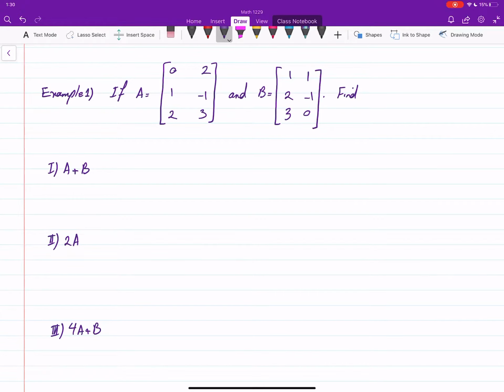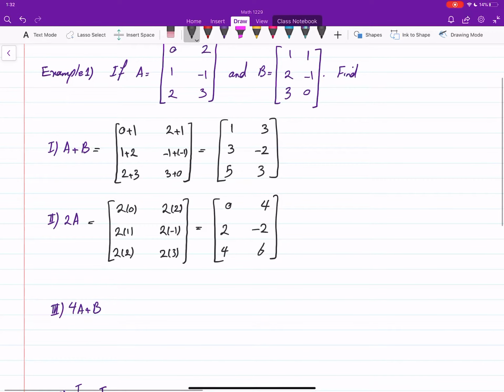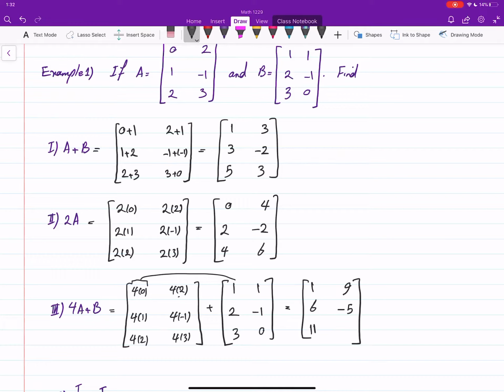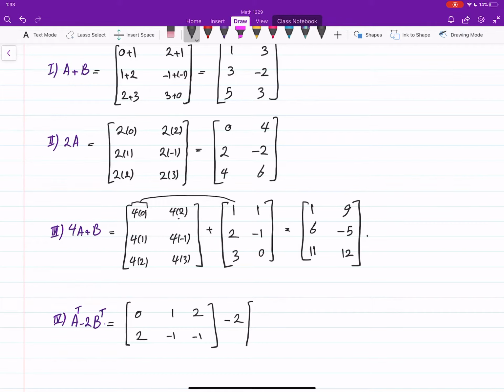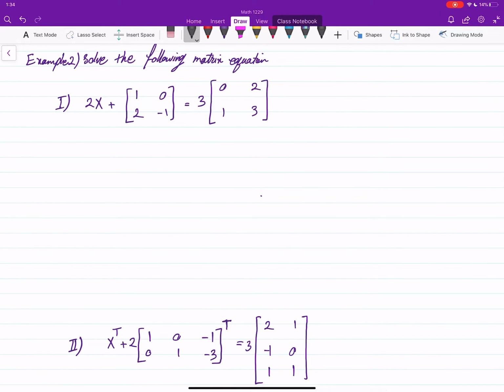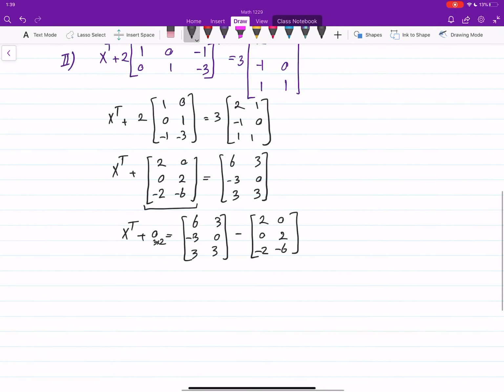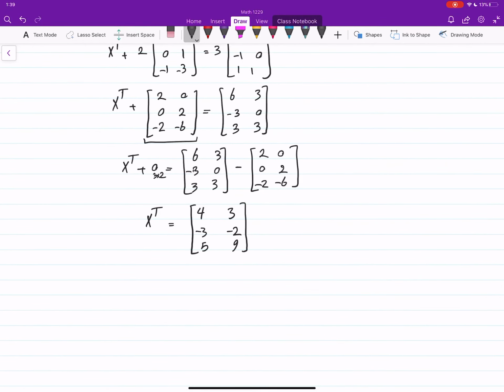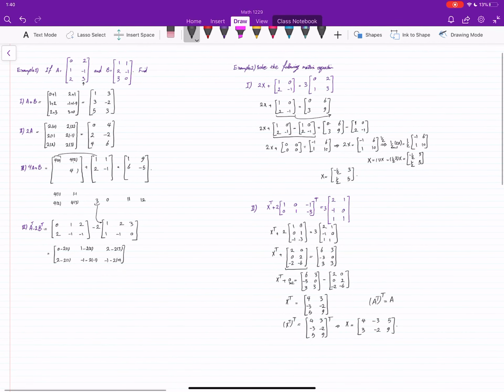Labtube-(Elementary Linear Algebra)- Example for Matrix Operations